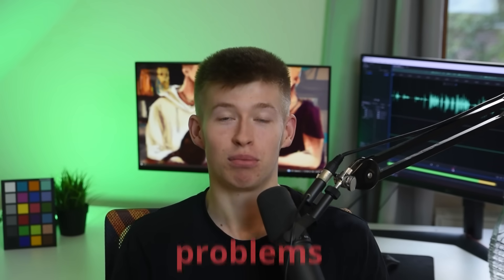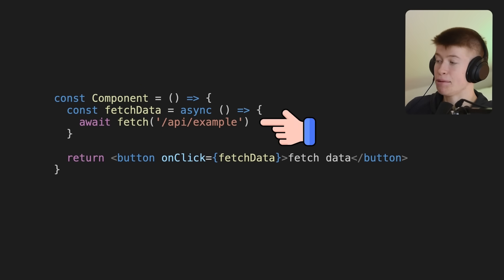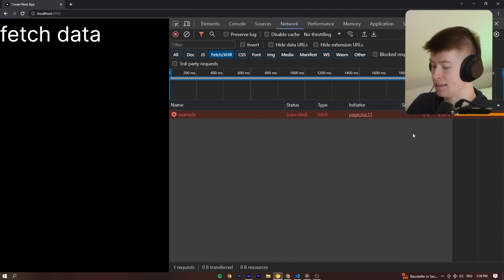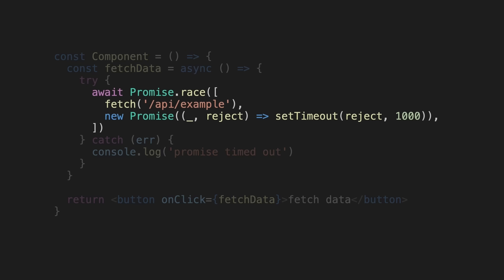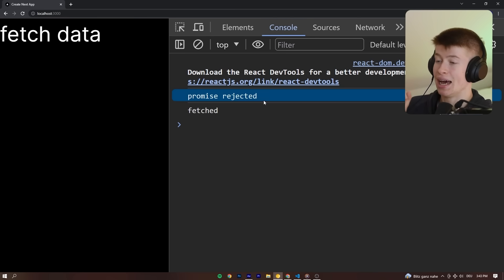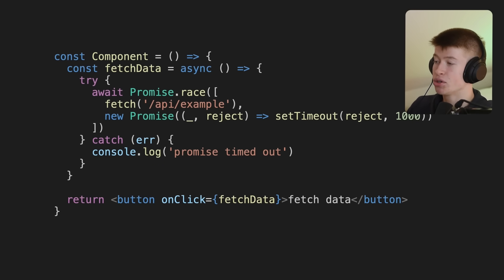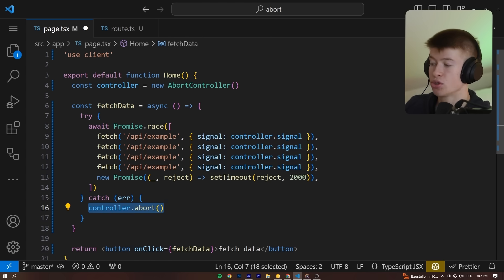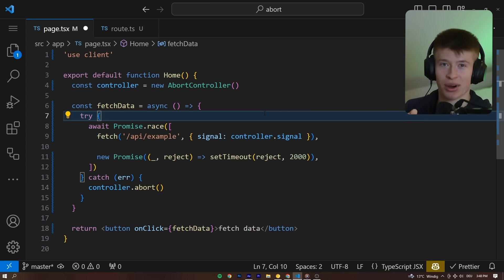The Most Underrated Data Fetching Trick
What if an API response could take super long, maybe even get stuck in an infinite loop? Especially with AI, that's veeeerry possible. Using this trick, you can limit how long an API response can take at max until you give your users an update on what's happening.